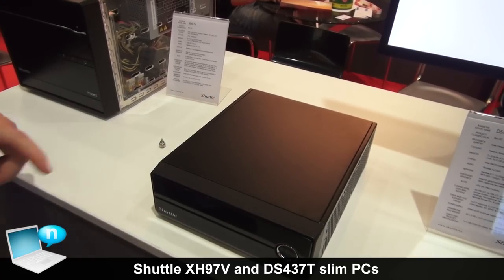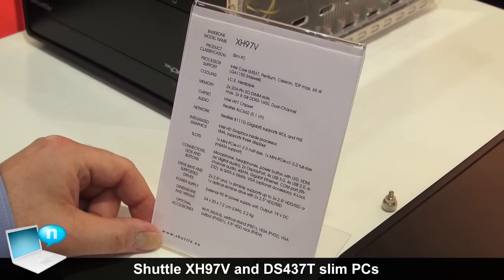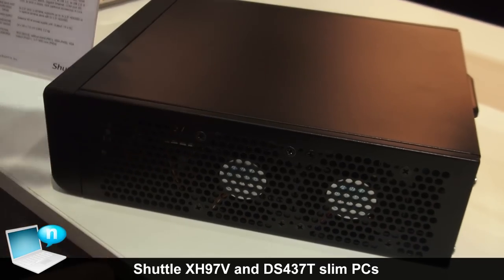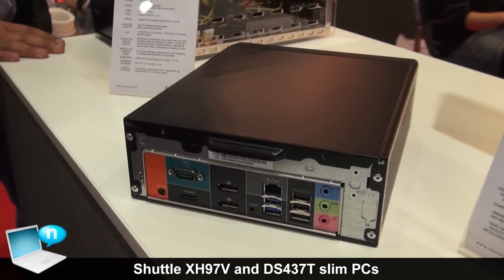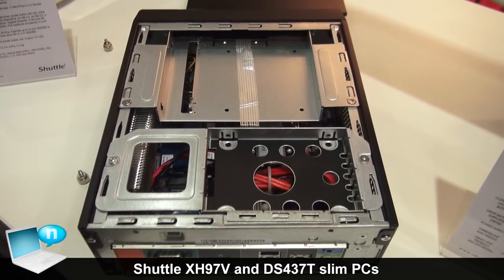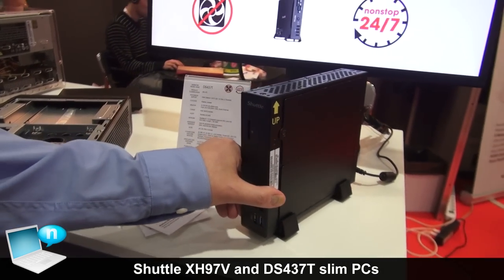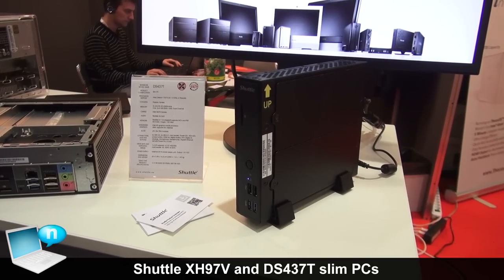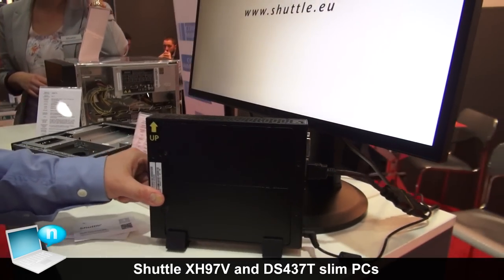Shuttle XH97V and DS437T slim PCs